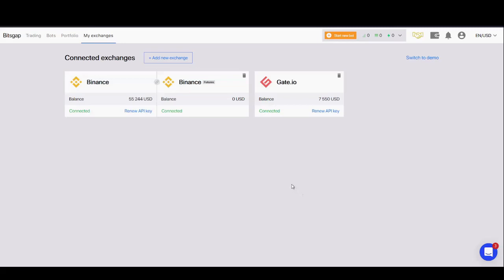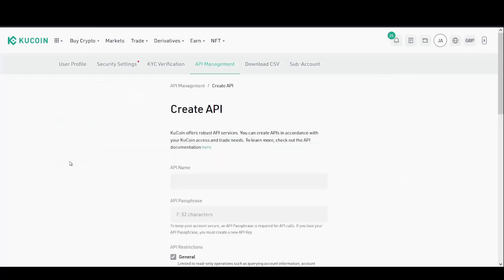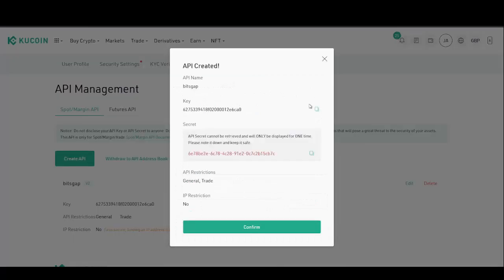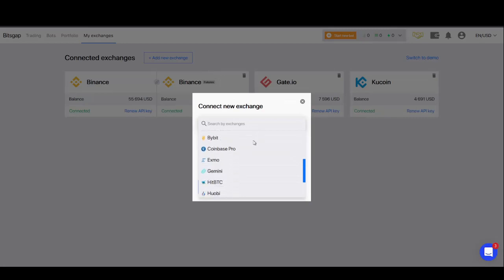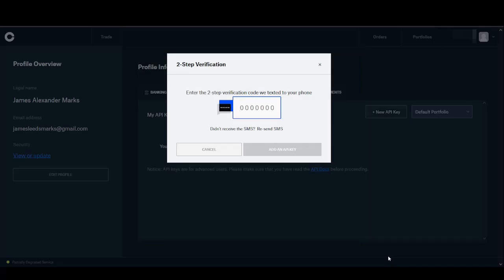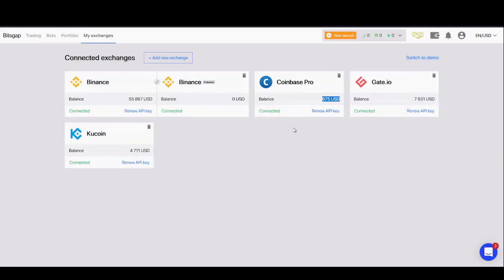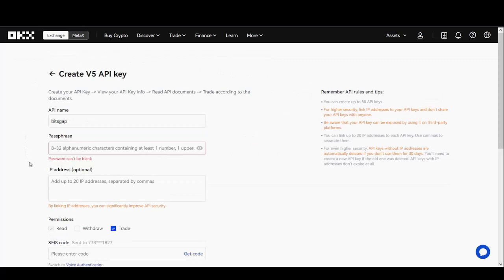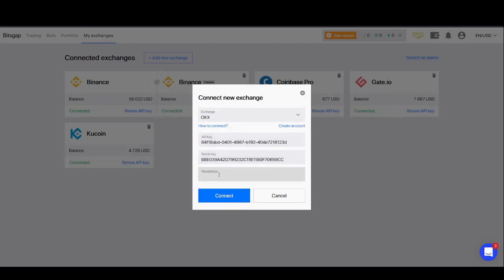Bitsgap API Passphrase Kucoin & Coinbase Pro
🤑🤑🤑CRYPTO EXCHANGES 🤑🤑🤑

KuCoin
Or use Code 2M5tx4g

Binance
Or use Code LTW5DMGD

Coinbase
($10 free Bitcoin when you buy or sell $100 worth of crypto)

🤖🤖🤖BOT TRADING🤖🤖🤖

Pionex
free trading bot exchange

📊📊📊COPY TRADING📊📊📊

Bityard
exchange with copy trading